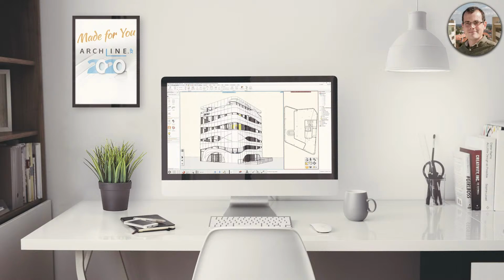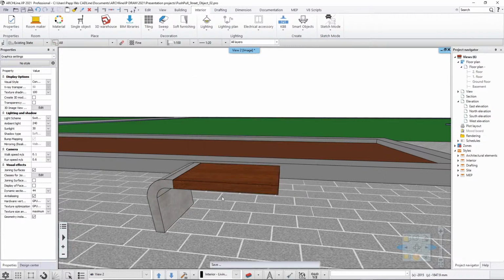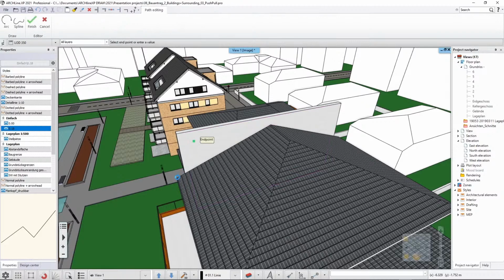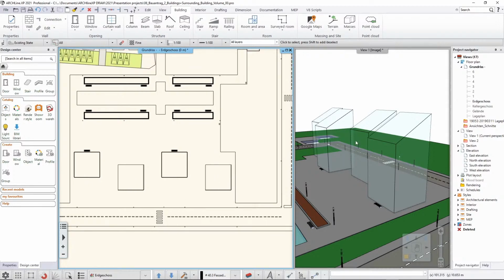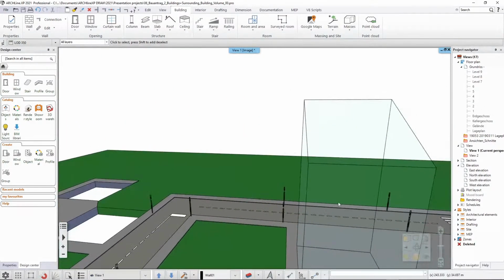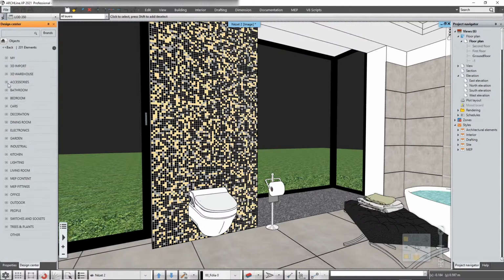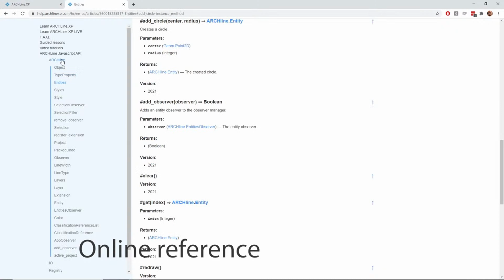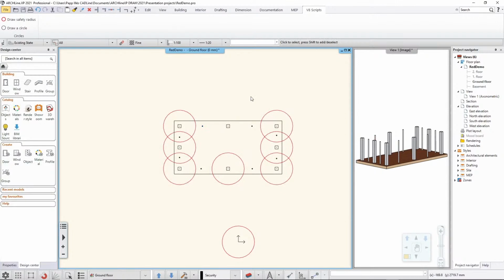ARCHLine.XP 2021 Feature Highlights - Part 3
Get to know the latest upcoming features of ARCHLine.XP 2021.

Java Script V8 API
Conceptual Mass Model
Push and Pull: 3D conceptual modelling
Dynamic Share Categories in Design Center